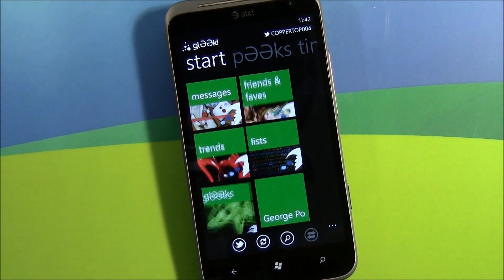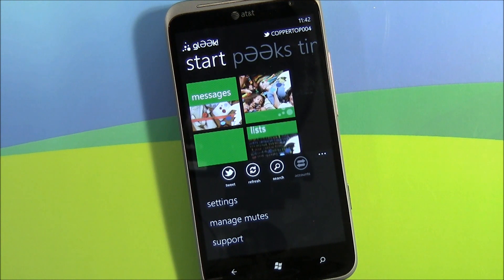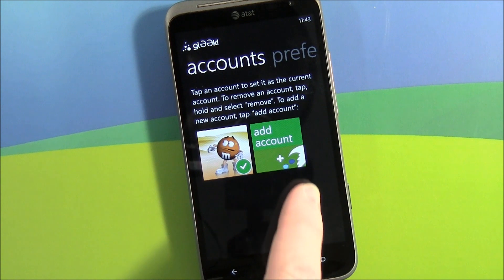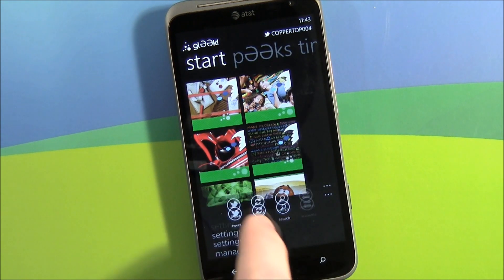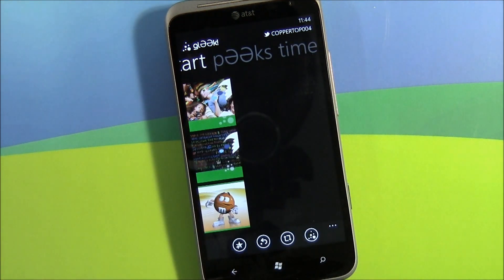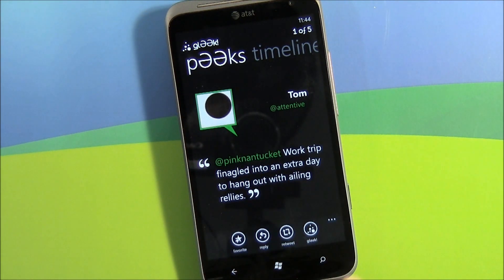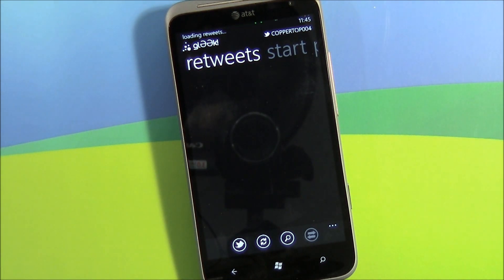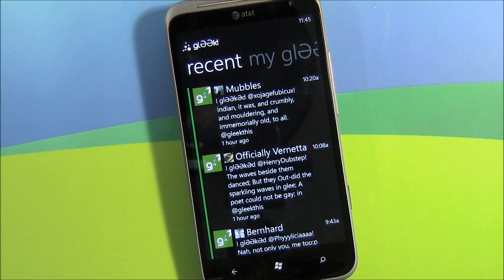Windows Phone App Review: glƏƏk!